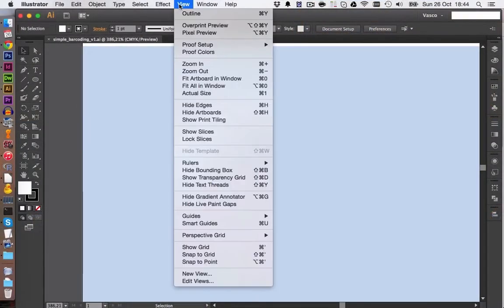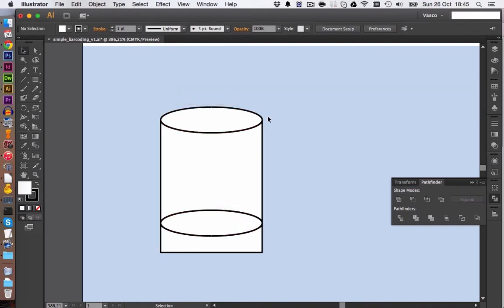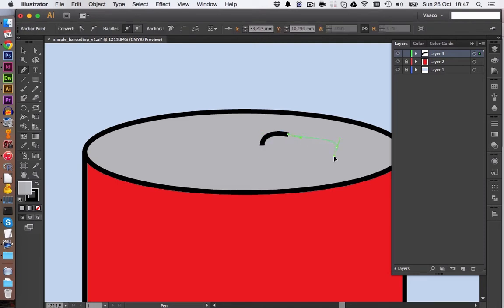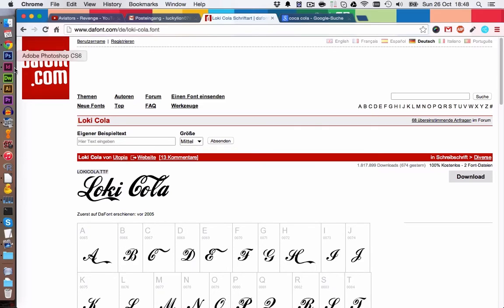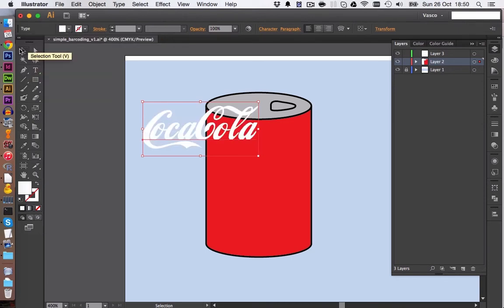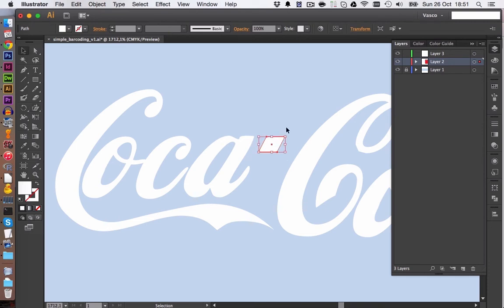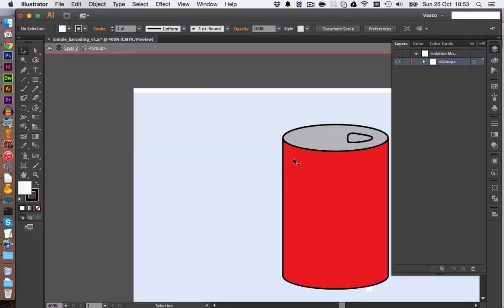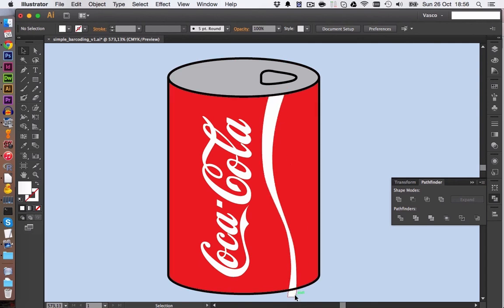How to make a CocaCola can in Illustrator (tutorial)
In this illustrator tutorial you will learn how to make a coca cola can from scratch. We use multiple tools, like the Pathfinder, Outline Path and the sheer tool.